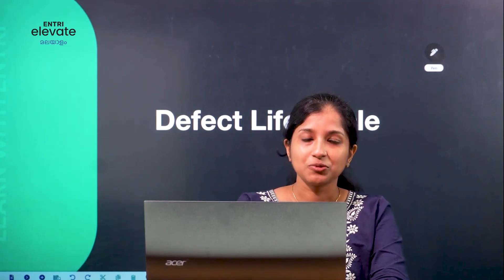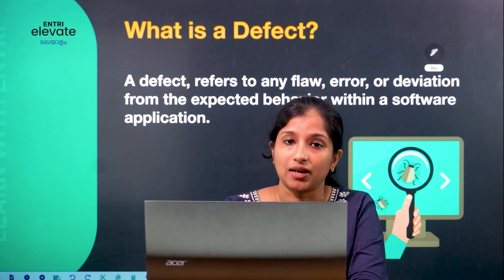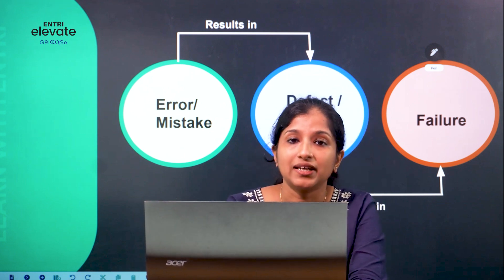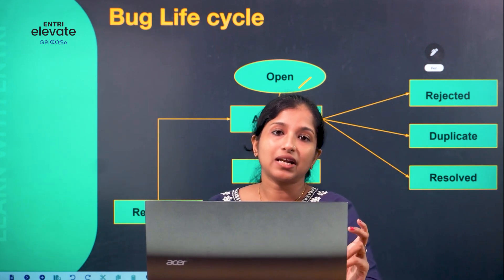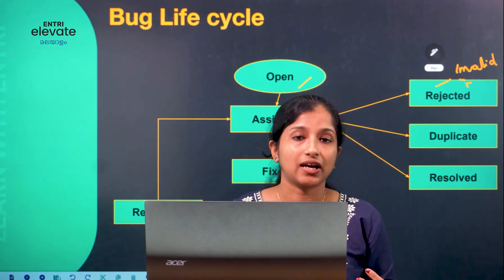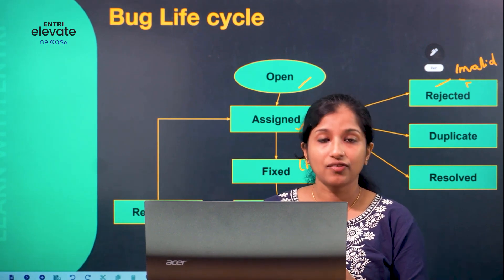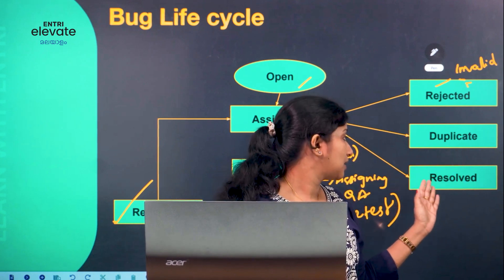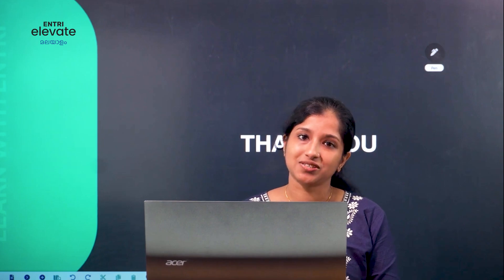Understanding the Defect Life Cycle | Software Testing for Beginners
🚀 Master Coding Skills with Entri! 💻✨

Are you ready to step into the world of tech and build a successful career in software development, data science, or testing? 🎯
Entri is here to help you achieve your dreams with:

✅ Expert-Led Training: Learn from industry professionals with hands-on experience.
✅ Comprehensive Courses: Covering Data Science, Machine Learning, Full Stack Web Development, Python Programming, and Software Testing.
✅ Certification: Get certified by Illinois Tech, a globally recognized institution.
✅ Placement Assistance: Gain access to our Placement Accelerator Sessions and land your dream job!

💡 What You’ll Learn:
✨ Data Science & Machine Learning: Dive into AI, predictive analytics, and advanced data handling 📊
✨ Full Stack Web Development: Master front-end, back-end, and deployment strategies 🌐
✨ Python Programming: Learn coding basics and advanced programming for various applications 🐍
✨ Software Testing: Understand testing methodologies, tools, and QA strategies 🧪

🔔 Why Choose Entri?
✨ Industry-relevant curriculum aligned with job market demands 📚
✨ Hands-on projects and real-world assignments 🔧
✨ 1:1 mentorship and doubt-clearing sessions 🤝
✨ Flexible learning schedules and affordable plans 💰